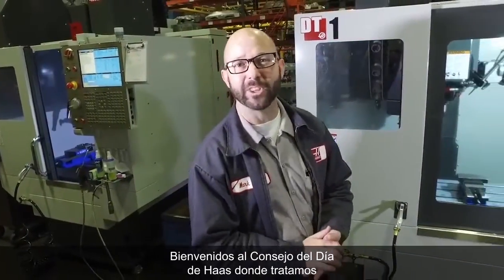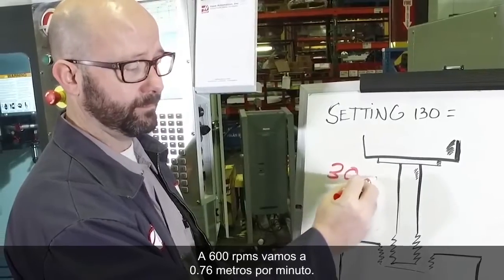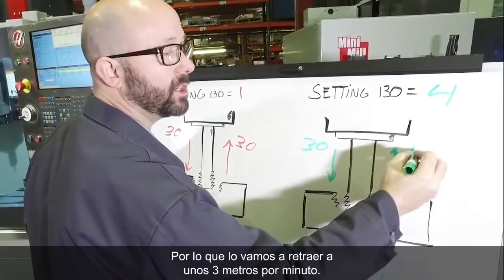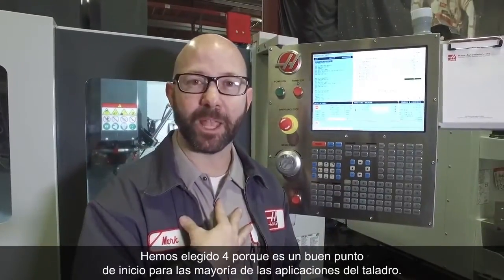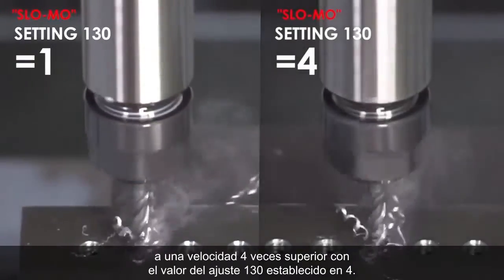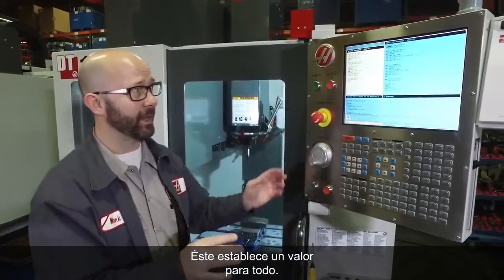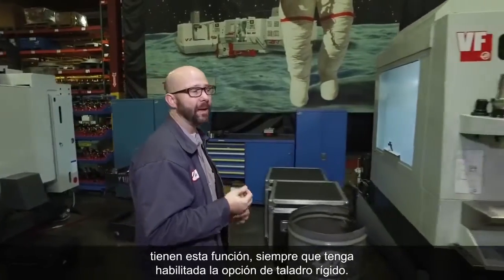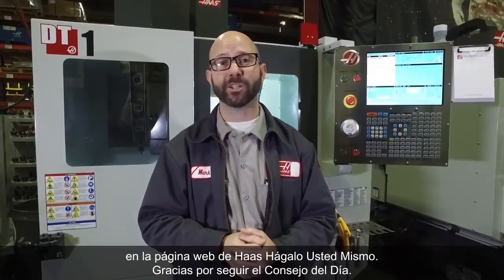Roscado más rápido con el ajuste 130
En este nuevo «Consejo del día» de Haas, nuestro particular gurú del CNC Mark Terryberry nos explica cómo podemos acortar los ciclos de roscado aumentando la velocidad de extracción del macho de roscar.